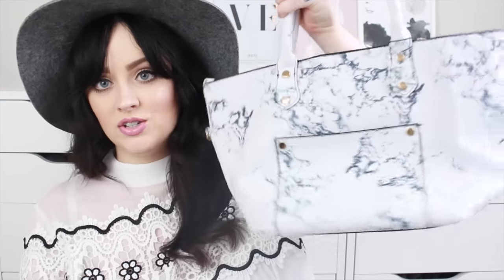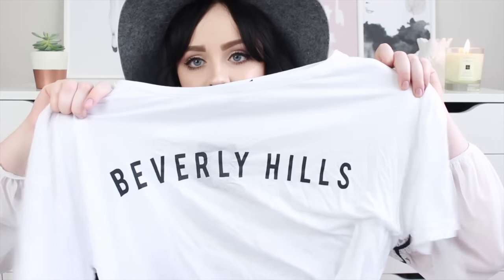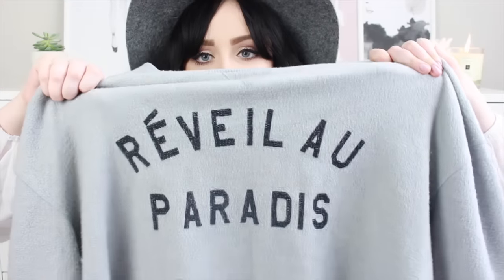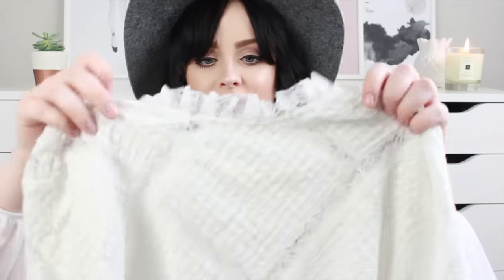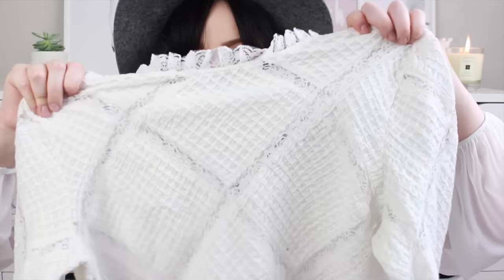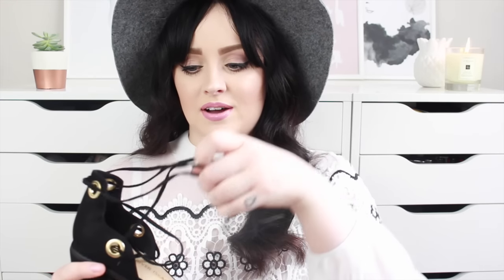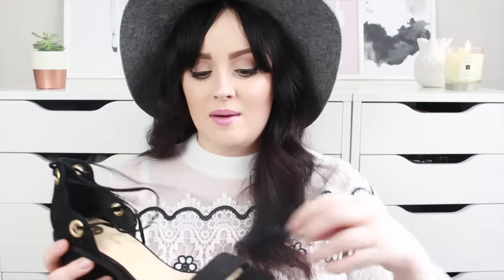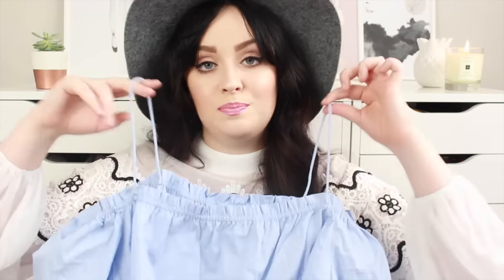COLLECTIVE HAUL: Primark, Topshop, River Island & More! | Becca Rose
Hey! I good old collective haul! I hope you're enjoying everyday May! Have you seen yesterdays vlog?

Items shown:

Primark Marble Bag
Primark 'Beverly Hills Tee'
Primary Pink Trousers
Topshop Nude Lace Up Shoes (similar)
Topshop Grey Sweatshirt
Topshop Pink Jamie Jeans
Topshop Pointed Eyelet Flats (sold out)
Topshop High Neck Lace Top
River Island Black Lace Up Minimalist Heels
River Island Floral Trousers
H&M Pale Blue Ruffle Top - (can't find link!)

I'm Becca Rose, (formerly voussontbeauetbelle) and you've come across my Fashion, Beauty and Lifestyle channel!

All items were purchased with my own money, unless marked with a *, which means they were gifted to me from the brand, within a 'gift bag' at an event, or for general PR reasons of which I am very grateful for!